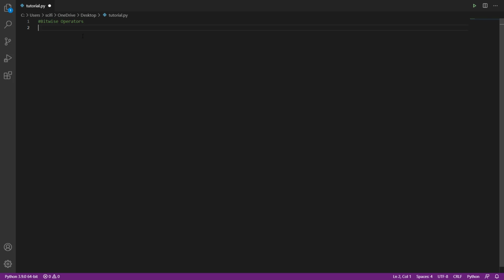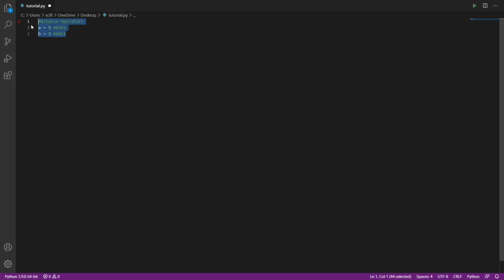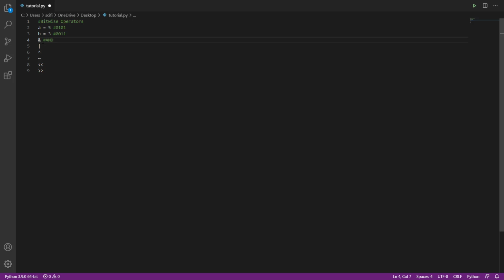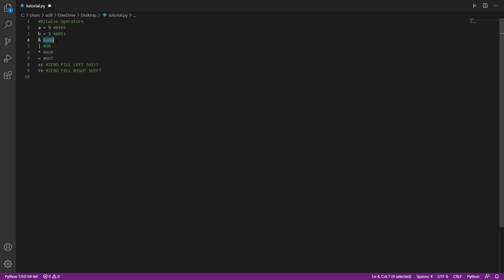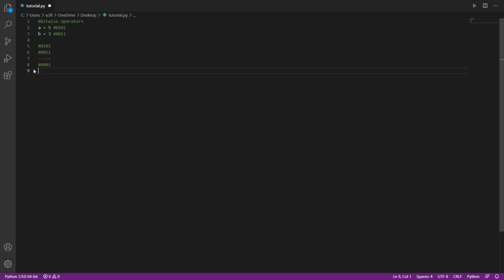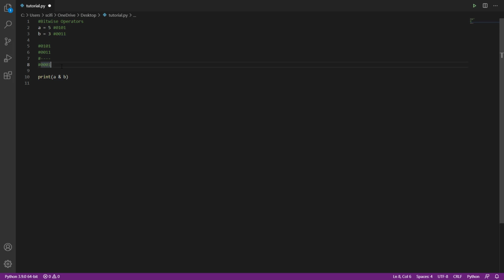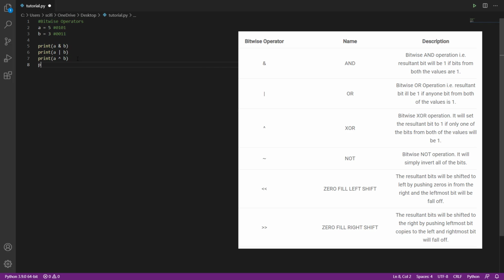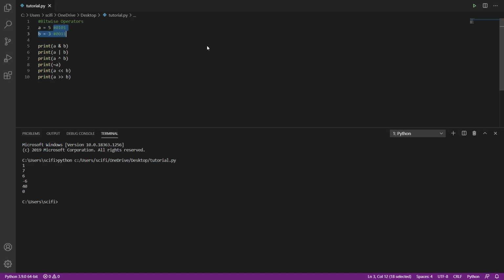Bitwise Operators - Python Tutorial Series